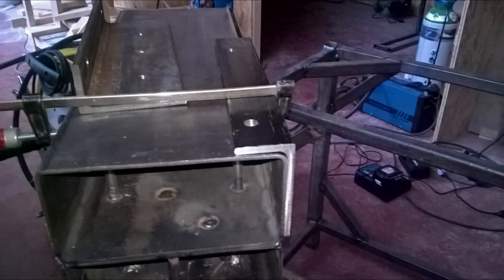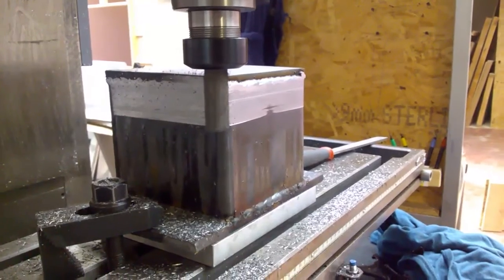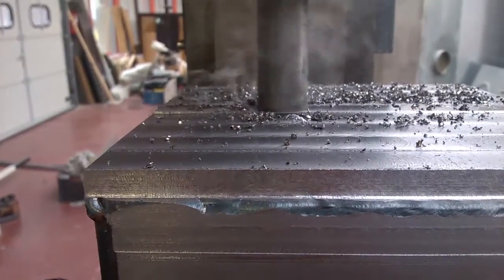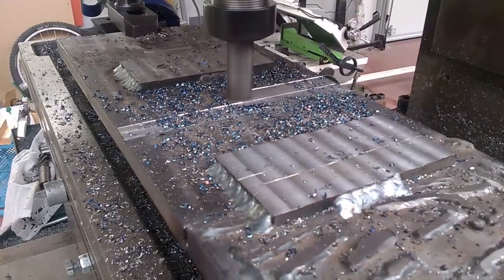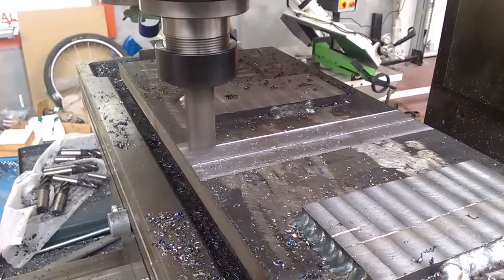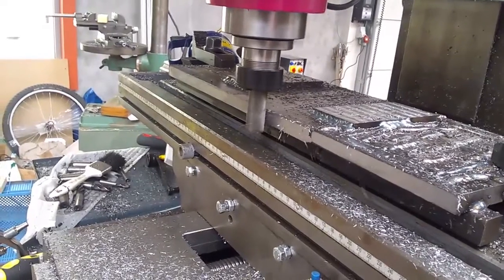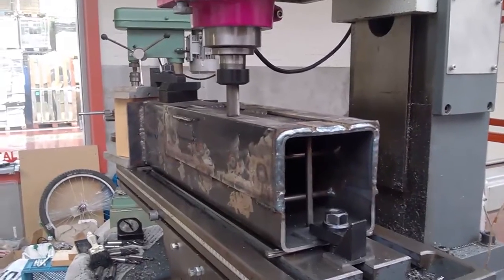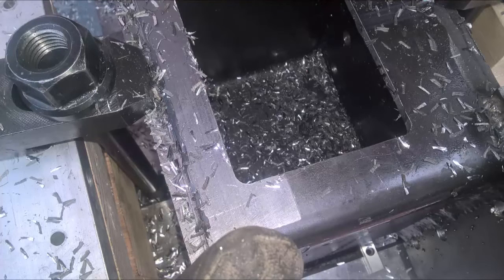DIY CNC benchtop surface grinder reboot - part 2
This is an update video on the benchtop surface grinder. I am coming along quite nicely and the machine is almost ready. I am planning on setting it up next week or so.
I spent some time to do a test-fit and to make sure all the parts clear as intended.